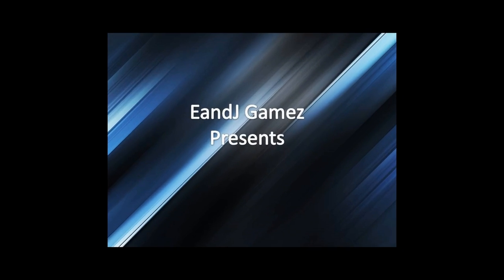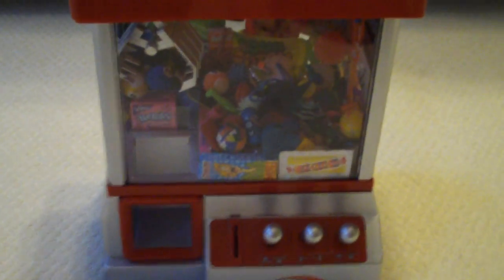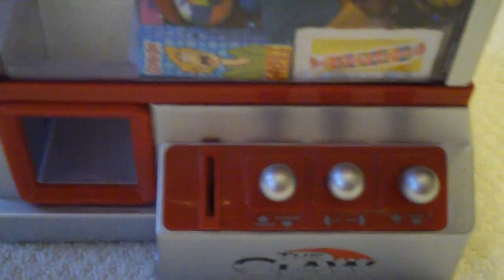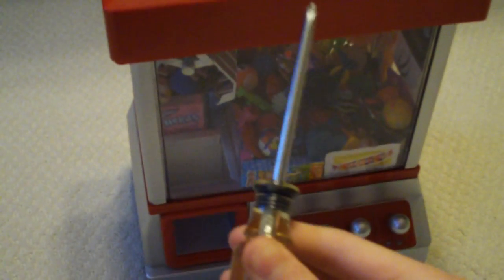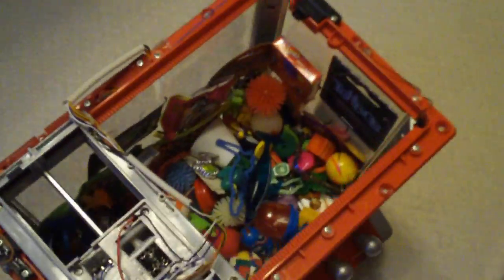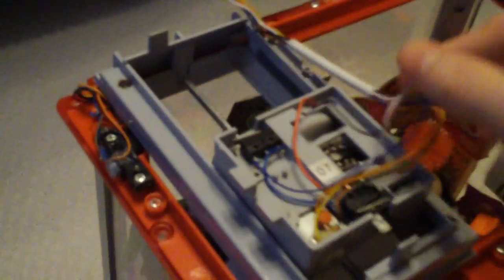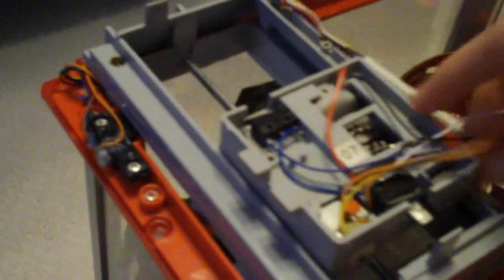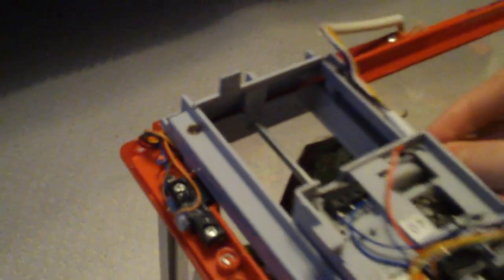How To Fix A Mini Claw Machine 100% Working!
Want to fix your mini claw machine? Watch this video and see how to do it! This 100% Works you just need to do it right.